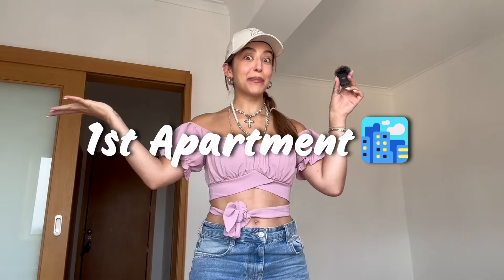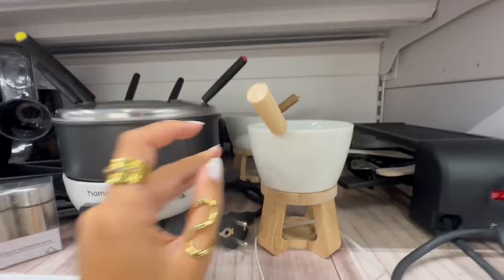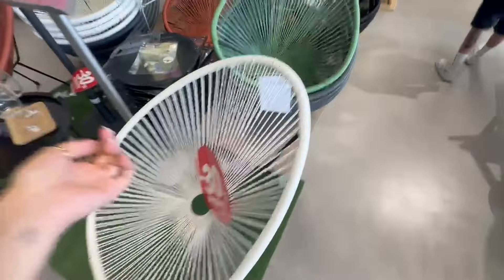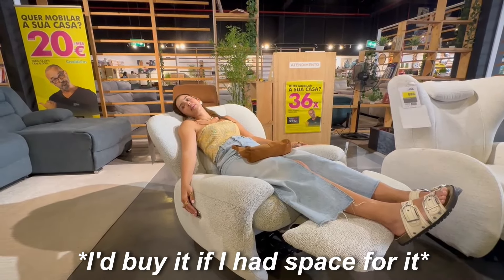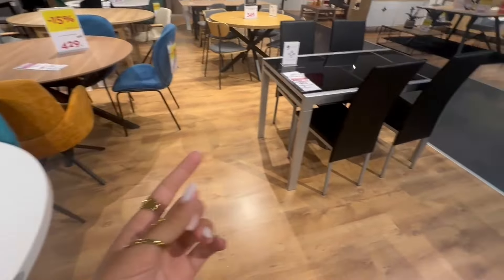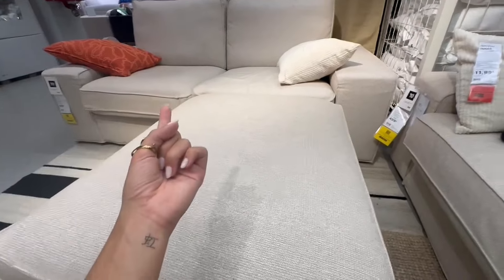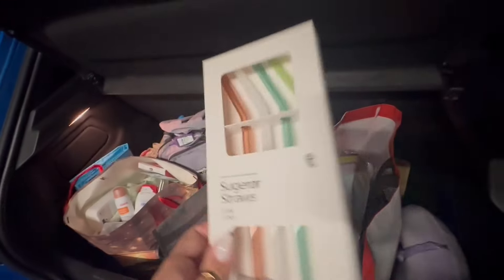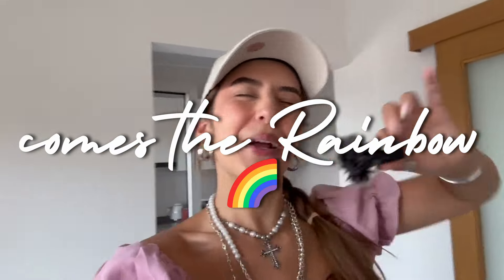FURNITURE SHOPPING VLOG 🛍️ looking for my dream decor ✨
First vlog of many shopping hauls where I look for furniture and decor for my new apartment. Come with me on this adventure.